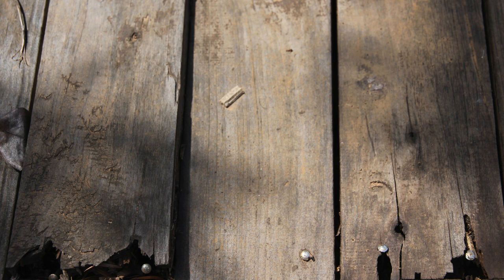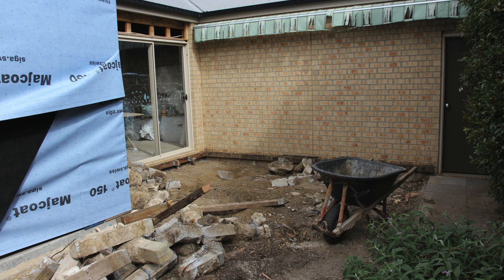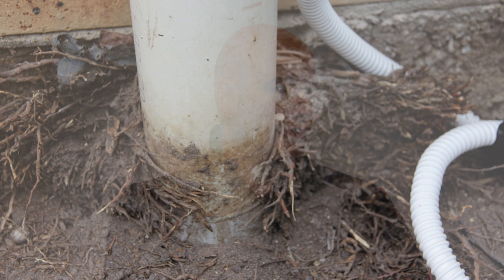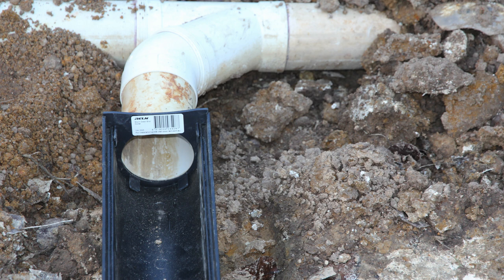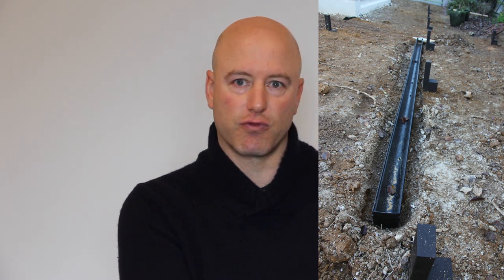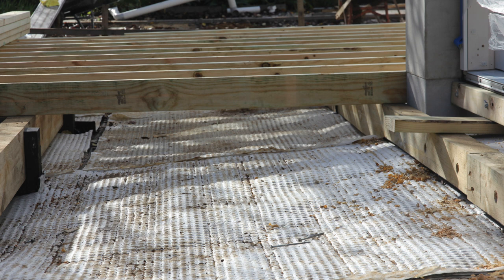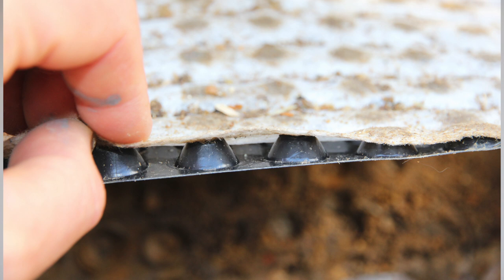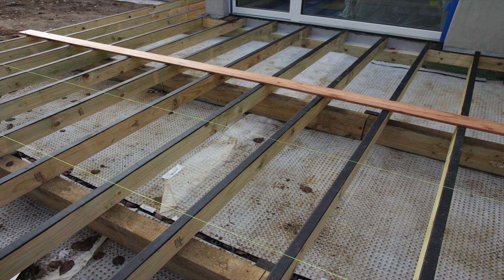Outdoor Deck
A discussion with photographs and video showing the issues discovered with the old timber deck that was demolished and how a new timber deck was installed including detail on the construction and treatment of the new deck as well as the drainage and Geofabric put in place